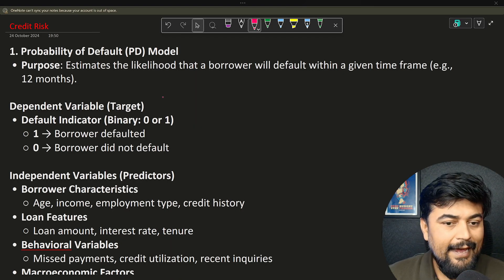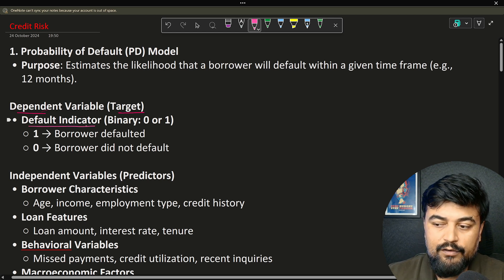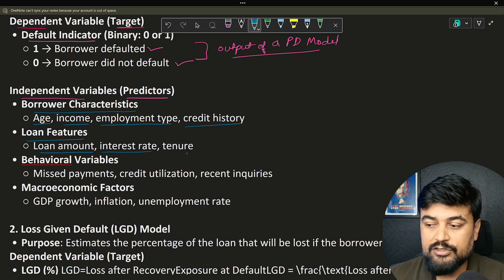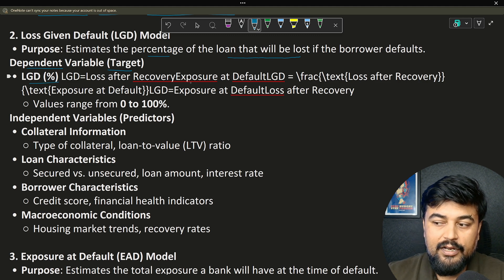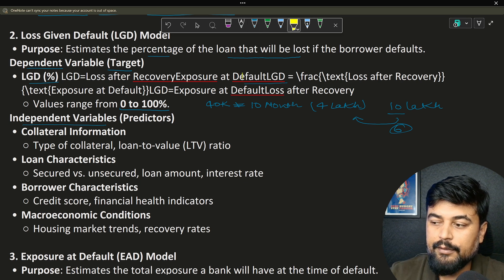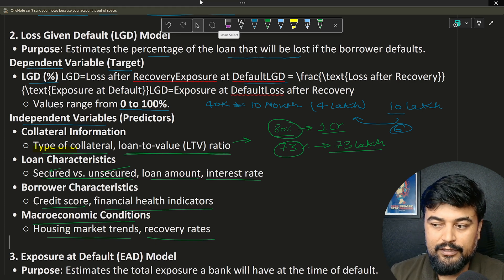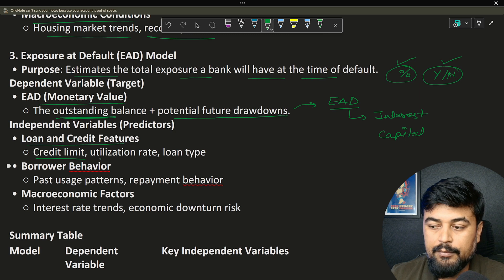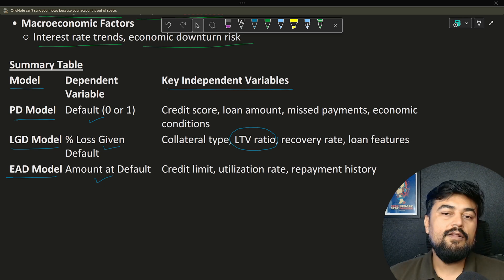07.Dependent and Independent variables in PD, LGD, EAD Models | Credit Risk Models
📌 Dependent and Independent Variables in PD, LGD, and EAD Models | Credit Risk Modeling Explained

In this video, we’ll break down Dependent and Independent Variables used in Probability of Default (PD), Loss Given Default (LGD), and Exposure at Default (EAD) models. These are key components in Credit Risk Modeling, used by banks and financial institutions for risk assessment.

🔍 Topics Covered:
✅ What are Dependent & Independent Variables?
✅ Examples of Variables in PD, LGD, and EAD Models
✅ How These Models Help in Credit Risk Evaluation
✅ Practical Use Cases in Banking & Finance

✔️ Aspiring Data Scientists & Analysts
✔️ Finance & Risk Professionals
✔️ Students Learning Credit Risk Modeling